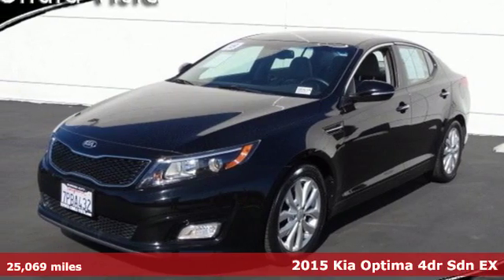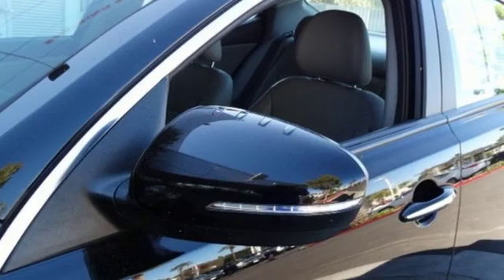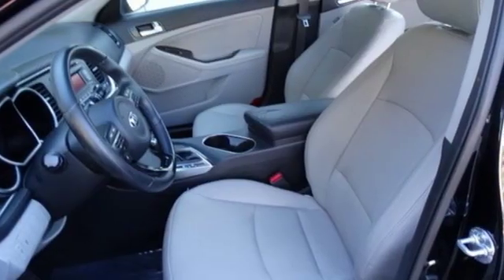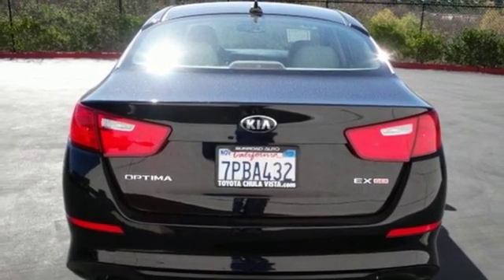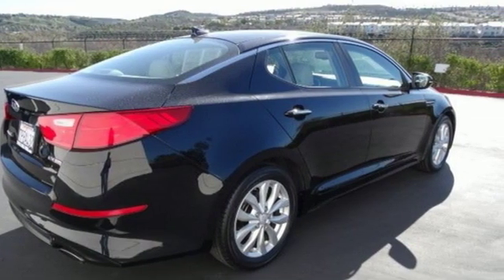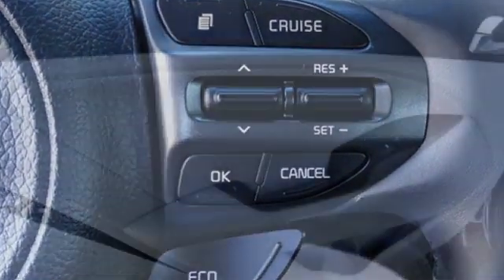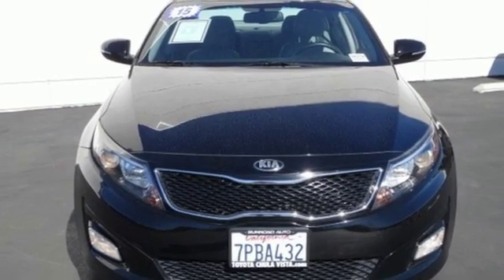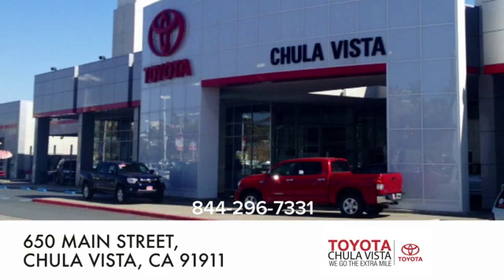Used 2015 Kia Optima Chula Vista CA San Diego, CA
Year: 2015
Make: Kia
Model: Optima
Trim: EX
Engine: 2.4L I4 DGI DOHC
Transmission: 6-Speed Automatic with Sportmatic
Color: Black
Interior: gray
Mileage: 25069
Stock #: 390472A
VIN: 5XXGN4A71FG460777
Features include: LEATHER, POWER SEAT, KEYLESS ENTRY, XM SATELLITE, POWER WINDOWS, ALLOY WHEELS, BLUETOOTH, POWER LOCKS, KEYLESS START, USB PORT AND MORE!

Our Philosophy in Action:
Address:
650 Main Street